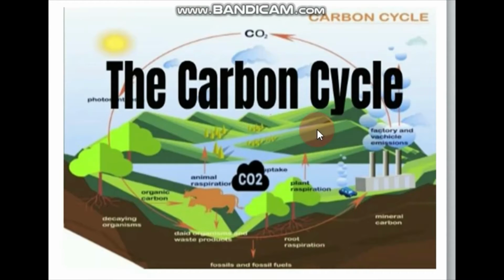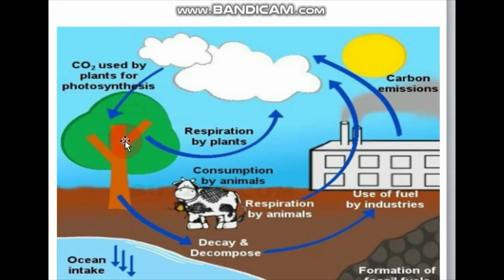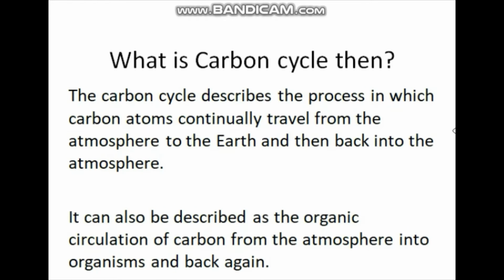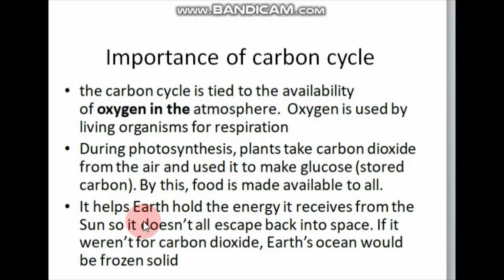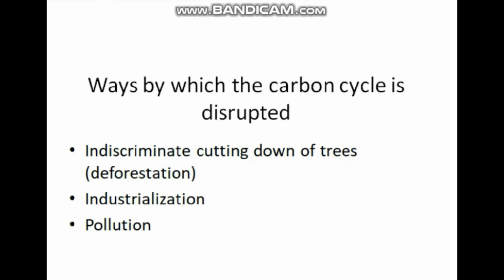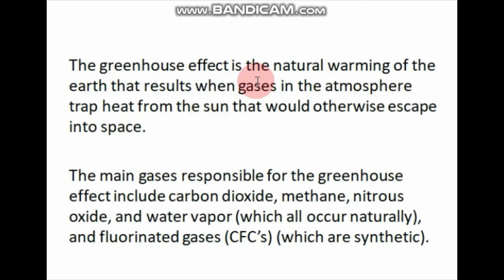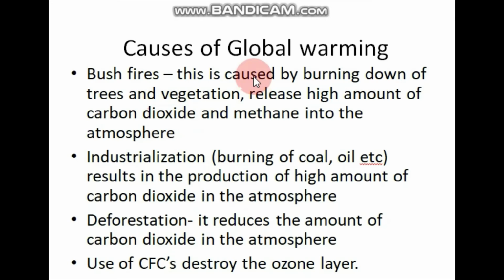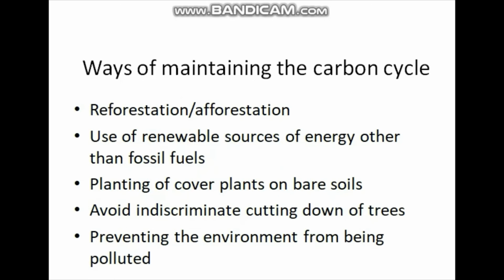Carbon Cycle Lesson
Objectives of this lesson
The pupil will be able to
Describe how carbon is cycled in nature
Outline the importance of the carbon cycle
Explain the greenhouse effect and global warming
State causes and damaging effects of global warming
State ways to reduce and maintain the carbon cycle